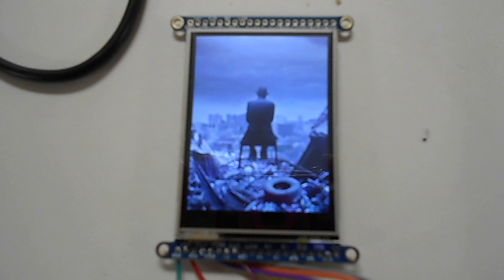Caveman Diorama's Time Portal -- First Experiments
Here we see the first experiments with the 2.8" TFT LCD display from Adafruit that we're using to implement the Time Portal in our Caveman Diorama